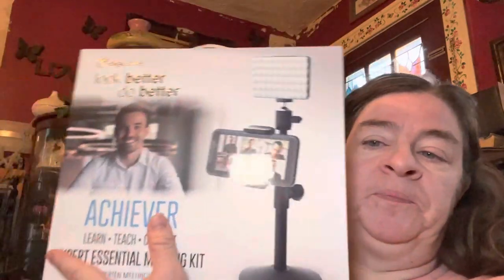New Tripod Plus Searching For Peter Rabbit Merchandise Day 2345 Experimental Homesteader